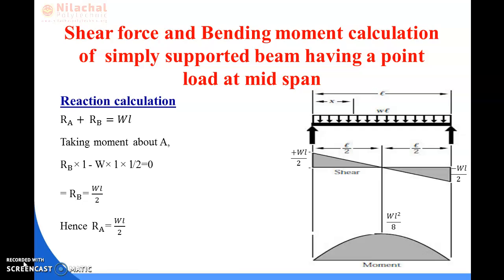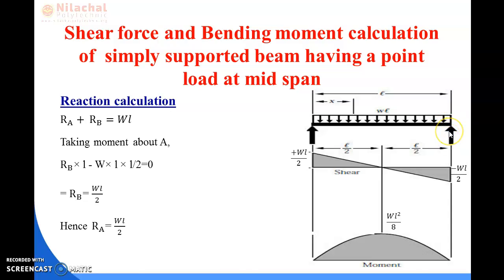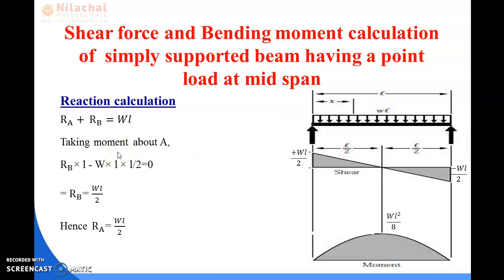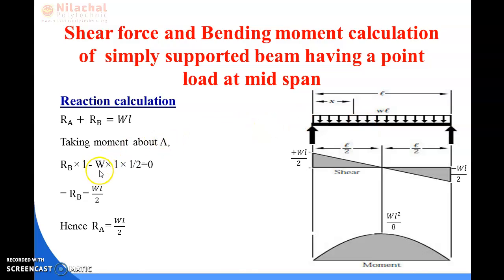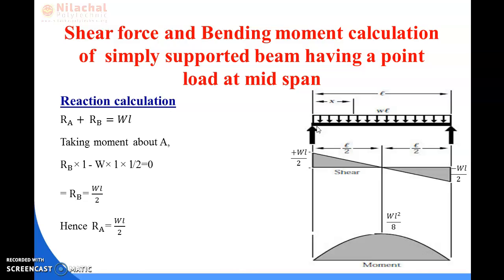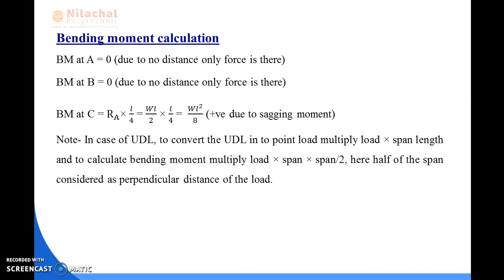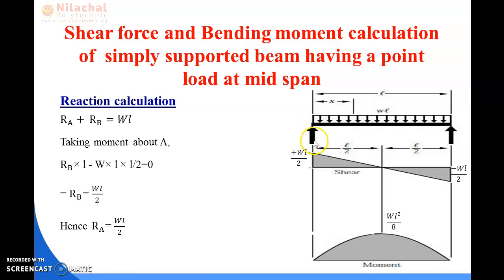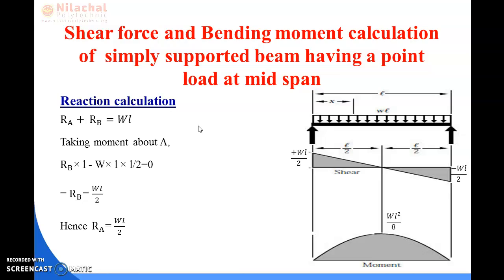3RD SEM CIVIL ENGINEERING STRUCTURAL MECHANICS CHAPTER-5 SHEAR FORCE AND BENDING MOMENT PART-9